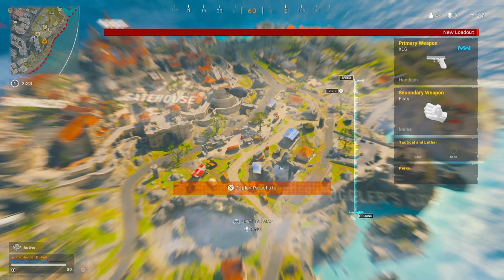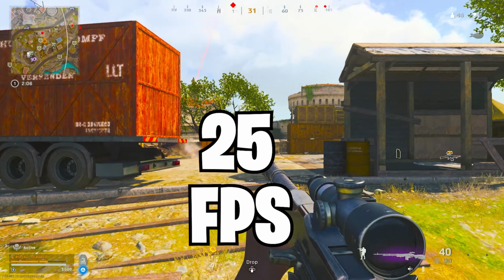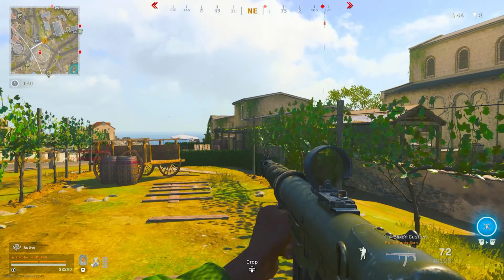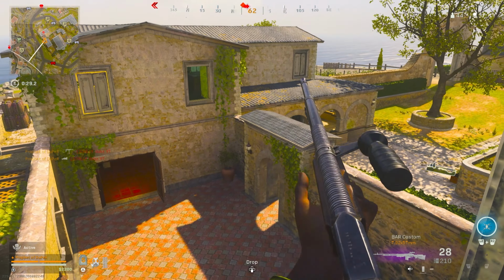FPS Issues on Console with Rebirth Island? 😭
FPS Issues on Console with Rebirth? 😭

Related Goats (Check them out): Shoa, Strahfe BearPig, BabyDillster, Futives, Faze Booya, LuckyChamu, Exoghost, StephGlizzy, CxRobin, Movemental, Handler, Swagg, SeeK, Strahfe, Marathon, Klubo, Kxpture, Tctekk, exzachtt, Nahv, Mobean, MuTeX, Aydan, JoeWo, Faze Nio, Biffle, DiazBiffle, Galex, Metaphor, bunze, LuckyChamu, Huskerrs, and many more.

Call of Duty: Warzone is a free-to-play battle royale video game released on March 10, 2020, for PlayStation 4, Xbox One, Microsoft Windows, PlayStation 5 and Xbox Series X/S. The game is a part of 2019's Call of Duty: Modern Warfare and is connected to 2020's Call of Duty: Black Ops: Cold War and 2021's Call of Duty: Vanguard (but does not require purchase of either titles) and was introduced during Season 2 of Modern Warfare content. Warzone is developed by Infinity Ward and Raven Software (the latter later credited as the sole developer following the integration of Cold War's content) and published by Activision.[1] Warzone allows online multiplayer combat among 150 players, although some limited-time game modes support 200 players. Other modes include Plunder, Rebirth Resurgence, Buy Back Solos and others. The game